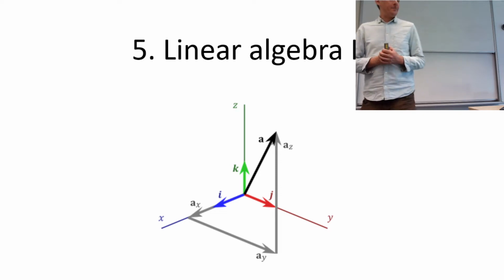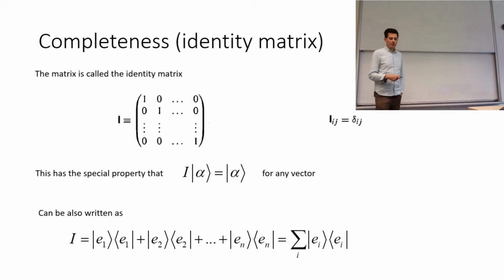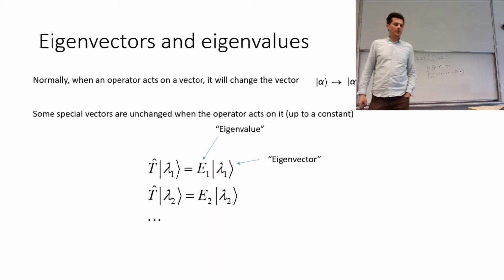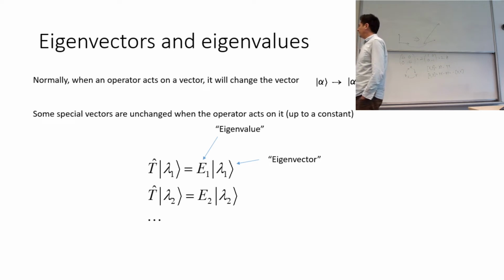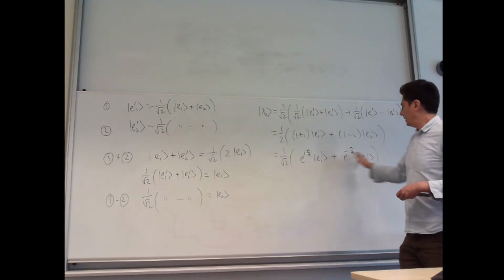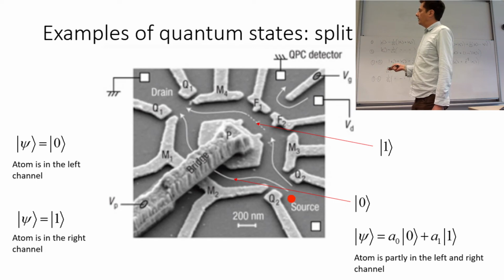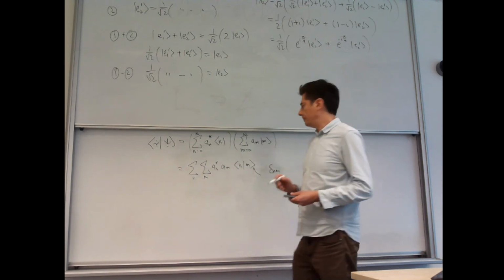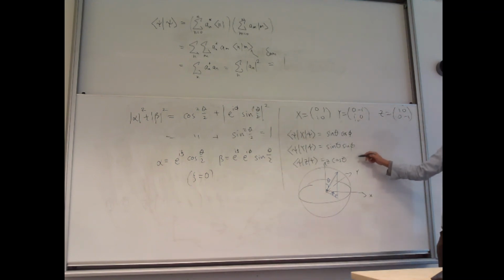L4 The wavefunction : Introduction to quantum computing course 2022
Lecture by Tim Byrnes at NYU Shanghai on Introduction to quantum information and quantum computing.  February 17, 2022

Topics covered:
We continue with slide set 5. Linear algebra II, discussing matrix terminology such as transpose and Hermitian conjugate of a matrix.  Then go onto the wavefunction slide set 6.